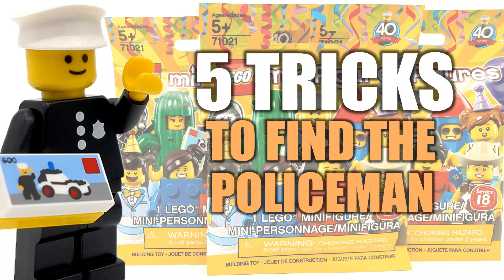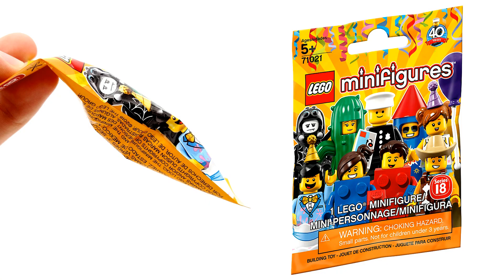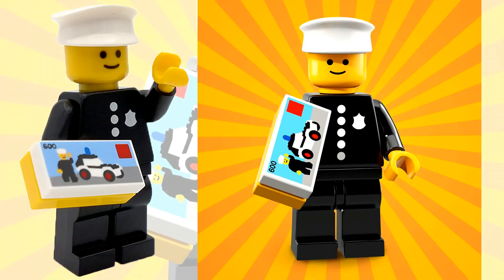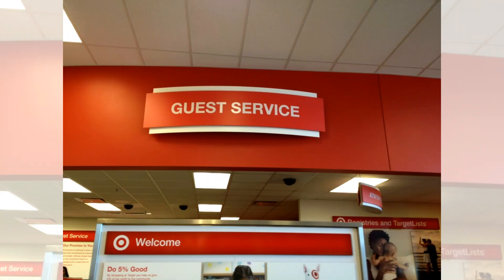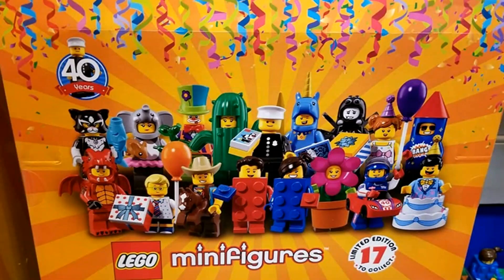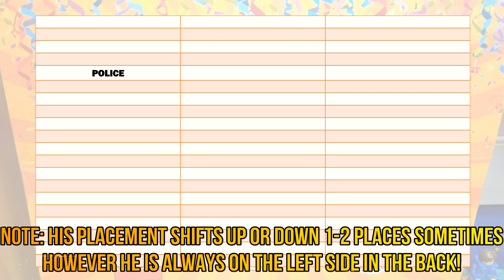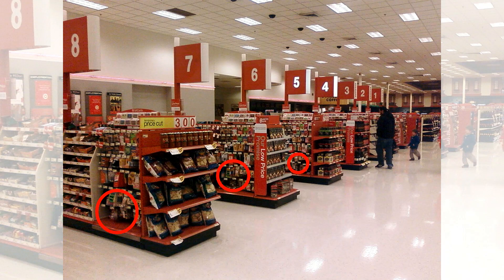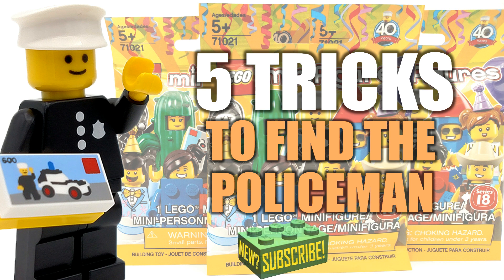5 Tricks to ALWAYS find the LEGO Minifigures Series 18 Policeman!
Watch to learn 5 awesome tricks to find the Policeman Minifigure!

⭐ This wave of LEGO Minifigures Series 18 contains 17 minifigures!
Set 71021

Elephant Girl
Brick Suit Guy
Brick Suit Girl
Party Clown
Firework Guy
Birthday Party Girl
Dragon Suit Guy
Classic Police Officer
Spider Suit Boy
Birthday Cake Guy
Cactus Girl
Cat Costume Girl
Race Car Guy
Flower Pot Girl
Cowboy Costume Guy
Birthday Party Boy
Unicorn Guy

Comment question: Have you found a series 18 classic policeman yet?